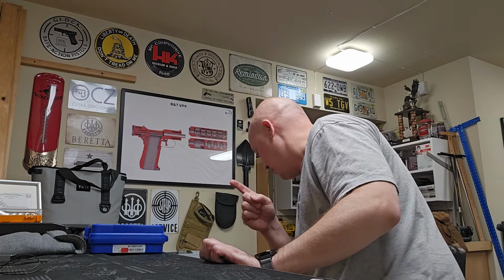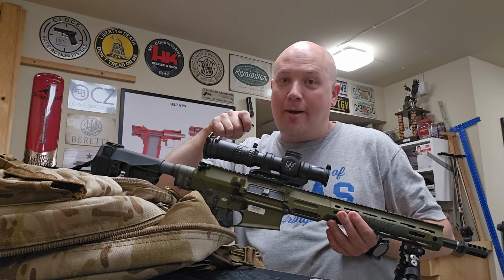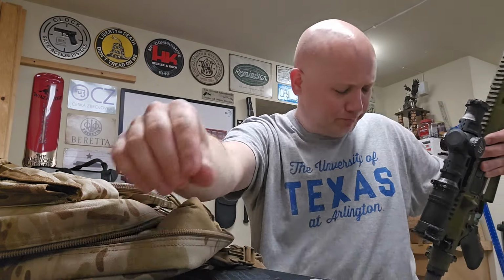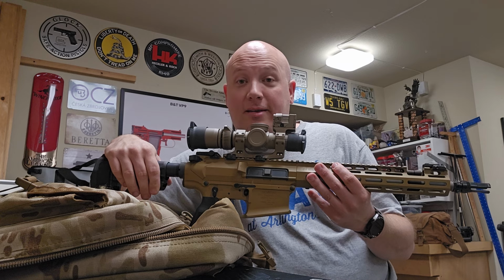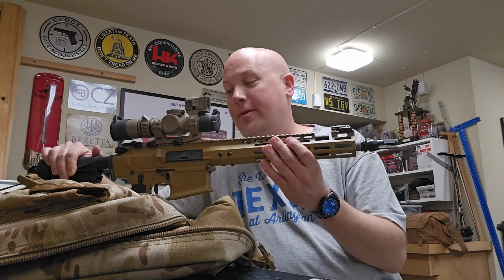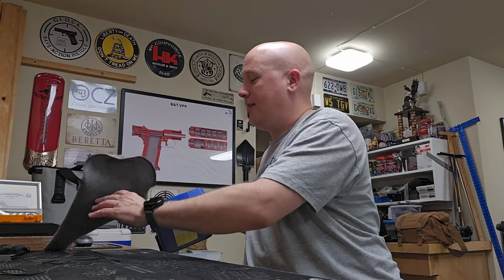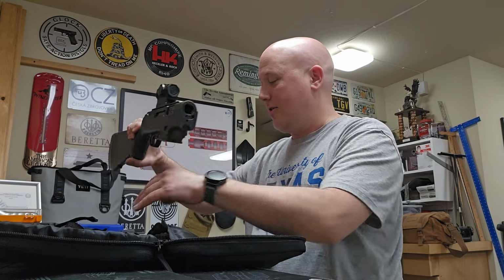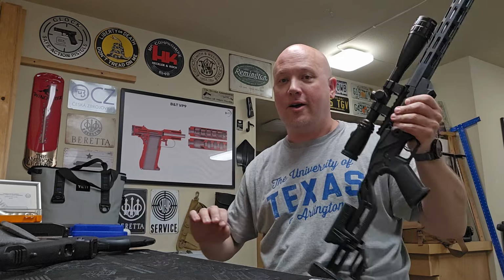TGV² Garage Gun Talk & Upcoming Projects: Problems with guns I shot today and more guns to review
In today's video I wanted to share with you some issues I had with guns I took to the range today, show you more guns I have in for review and talk about my thoughts on professional reviewers charging crazy amounts of money for reviews.

Mailing Address -